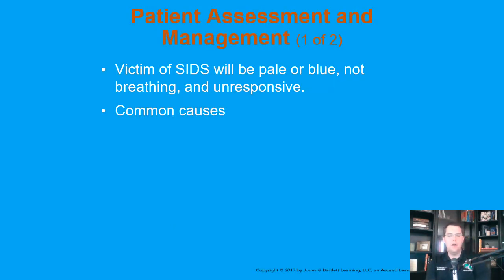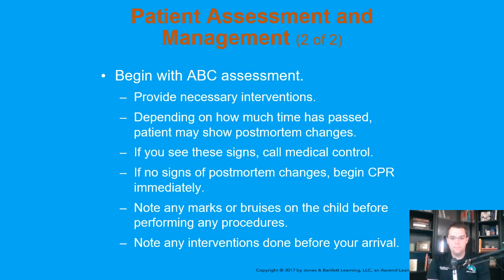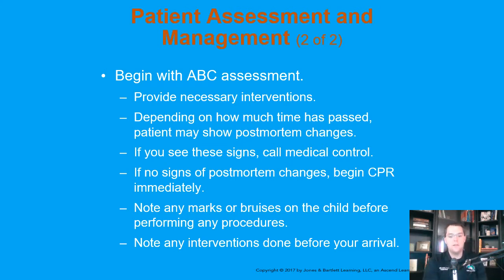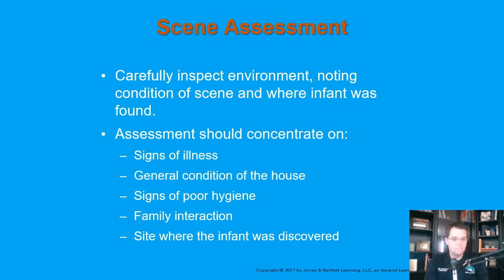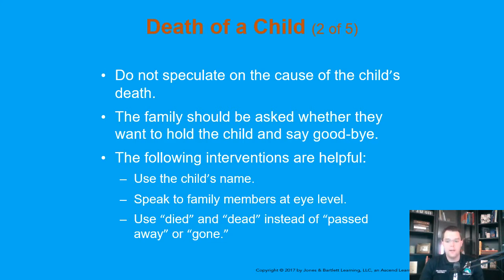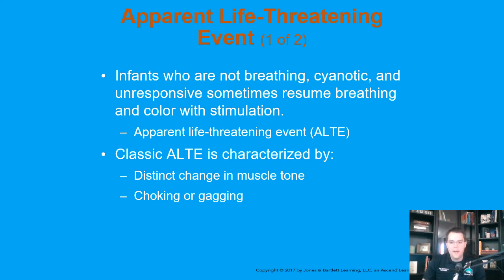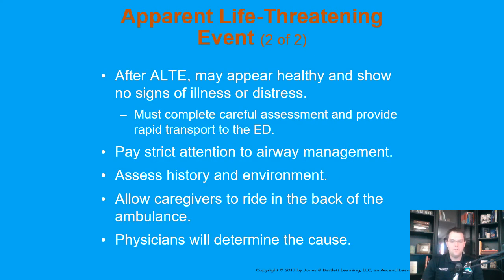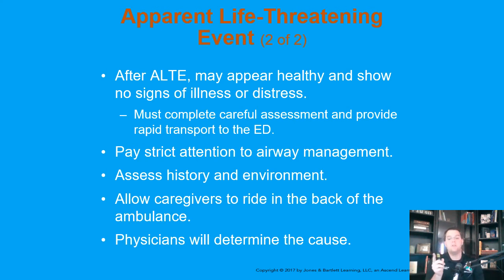Ch 34 8